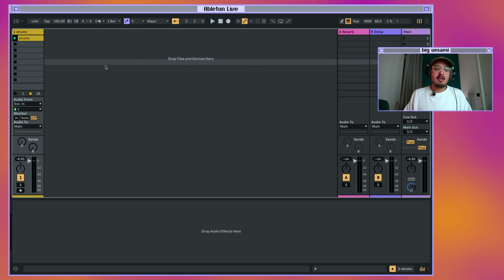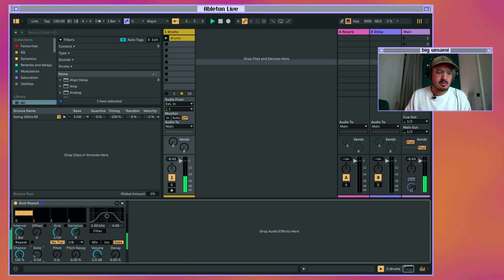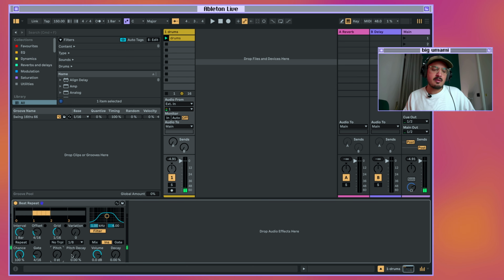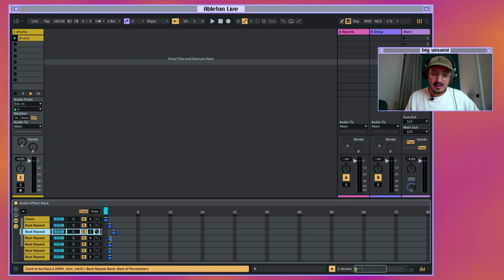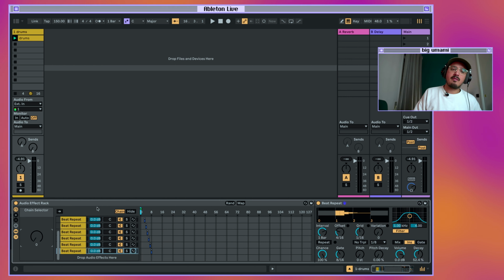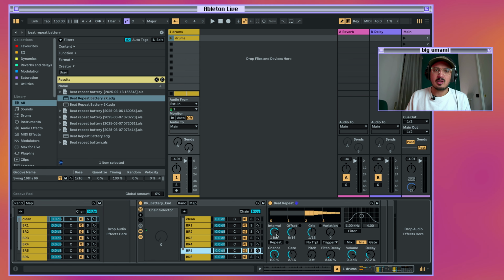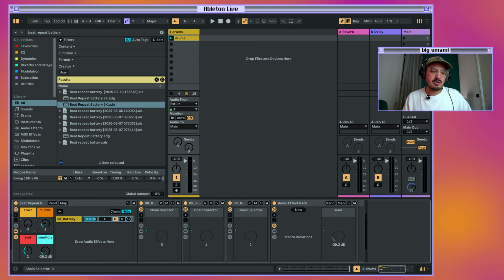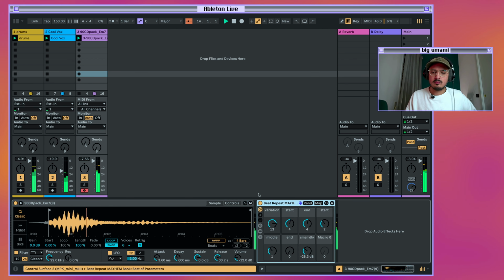i've been using beat repeat wrong for 17 years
do you ever feel like ableton's beat repeat is kinda ...meh? it's always kinda static, the randomisation options are not that deep, it gets kinda boring after a while.

well, it turns out you've been using it wrong. no shame in that. I've been doing that for SEVENTEEN years. let's make this right together.

00:00 i am a dummy
01:02 an in depth look at how beat repeat works
07:17 it kinda gets boring after a while, right?
07:49 stack it vertically
13:39 stack it vertically AND horizontally
16:43 stack it EVEN MORE
18:35 BUT WAIT: THERE'S MORE
19:24 use it w/ different sound sources
20:20 lil demo
20:40 presets